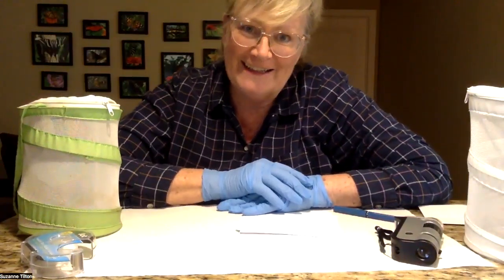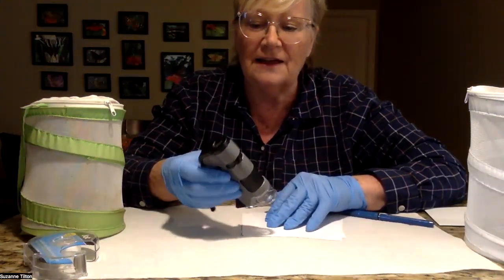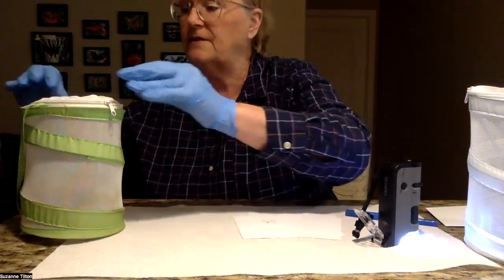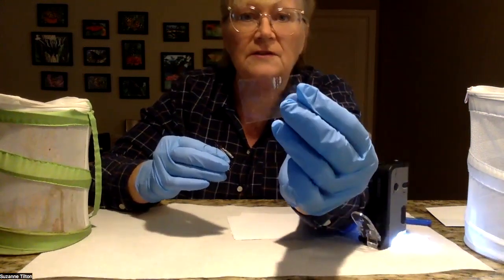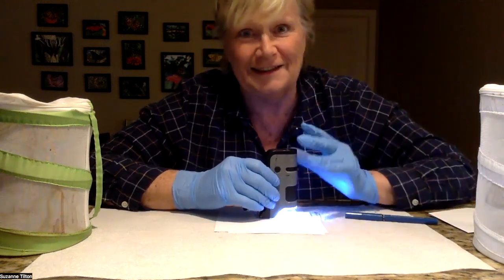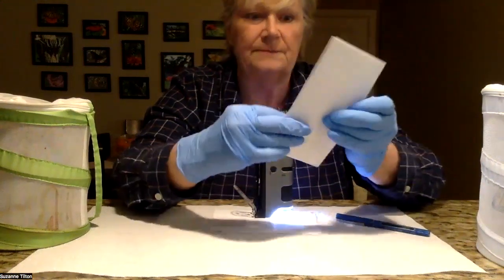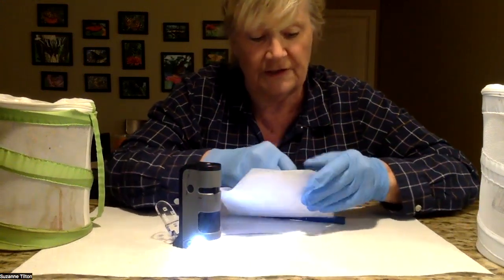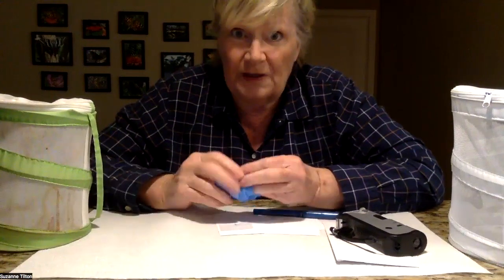Testing for OE in Monarch Butterflies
OE (Ophryocystis Elektroscirrha) is a protozoan parasite that infects butterflies in the Danaus species group, those that host on milkweed. This video shows how to test for OE spores using a portable microscope.